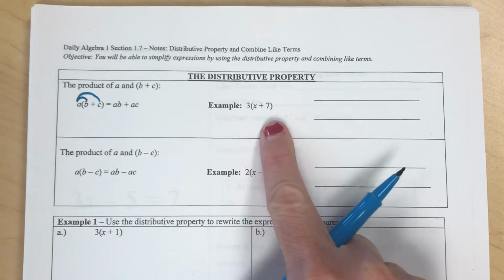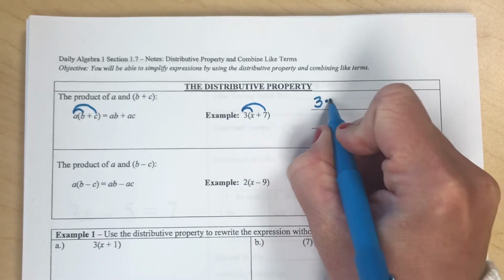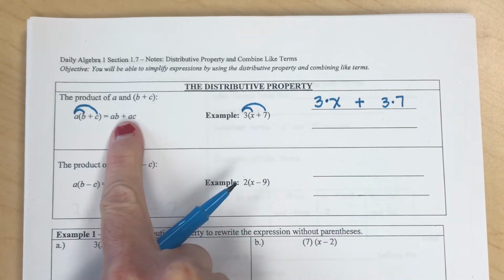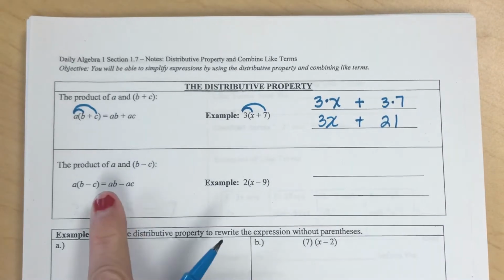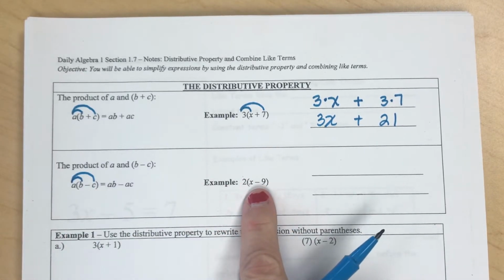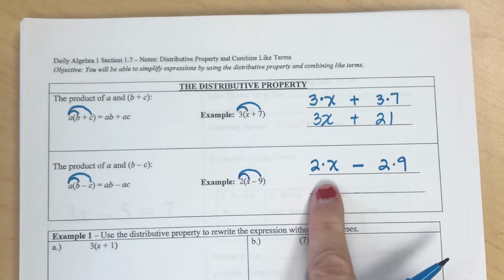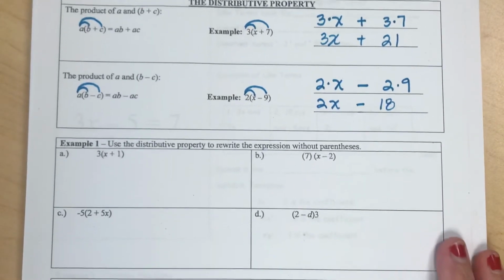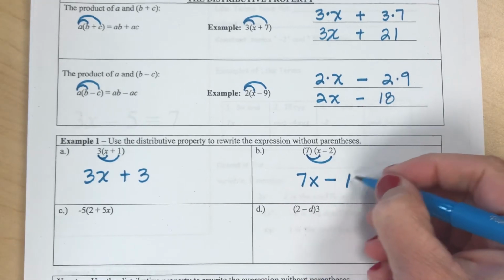The Distributive Property and examples